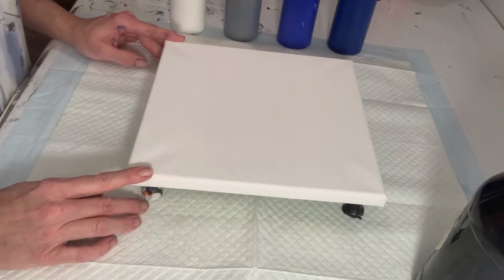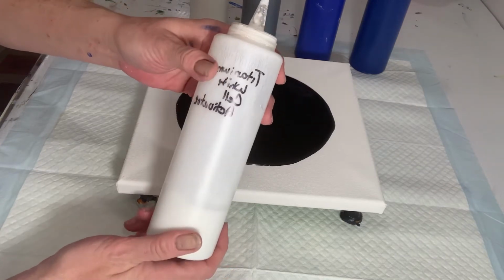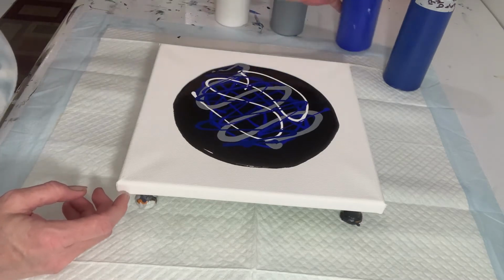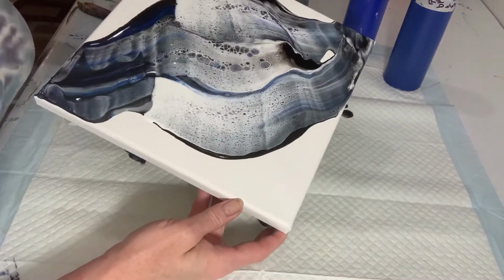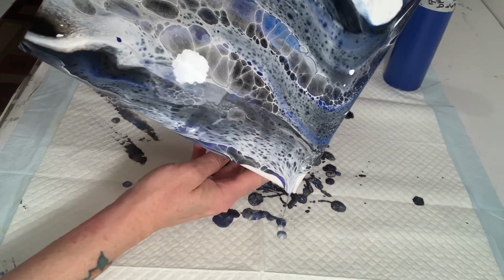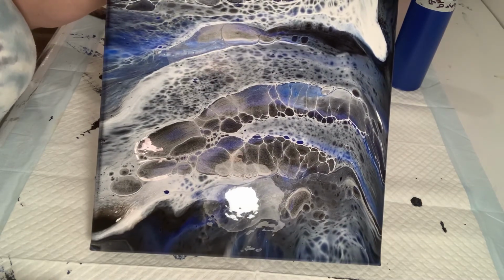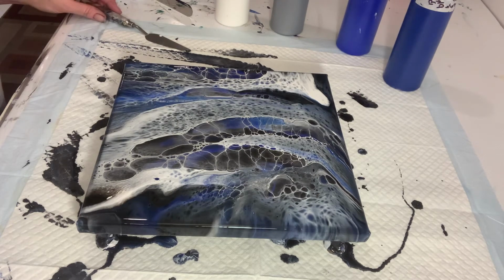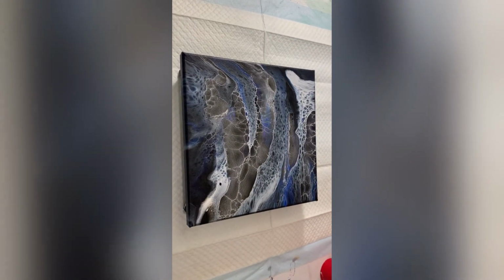Acrylic pouring ~ swipe technique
In this video I’m going to do a pour using the swipe technique. Please join me as I pour this out.

It’s free for you and helps my channel to grow.  ❤️Make sure to hit the notification 🔔so you know when I upload a new video. Give me a 👍if you enjoyed my video.

If you’re a repeat offender. I truly appreciate your support. Say hi. Tell me what you think of my art, my video etc. what could I do to make it better….🤔

Materials used:

Artists loft canvas 10” x 10”

Artist loft:
Flow acrylic black

Liquitex basics:
Ultramarine blue

Mont marte:
Phthalo blue

FolkArt:
Sterling silver

Amsterdam:
Titanium white

Amsterdam titanium white mixed with Australian floetrol

My paints are mixed:  2 x 1
2 Parts floetrol
1 Part paint
Water to thin to desired consistency. When necessary.

If you would like to purchase any of my art or commission me to do something unique for you.

Please join me on Facebook at

I'm on Instagram as immortal_colors_by_rhonda.